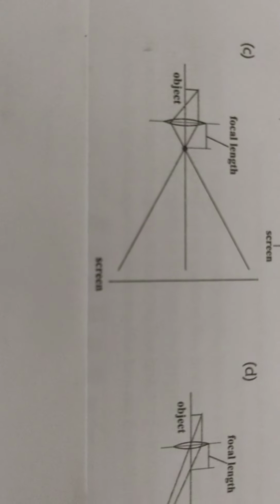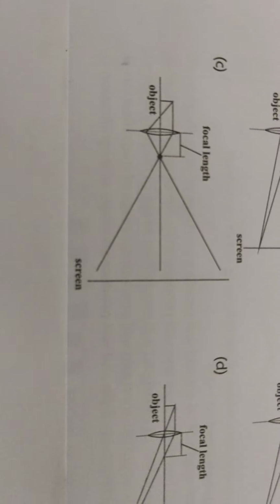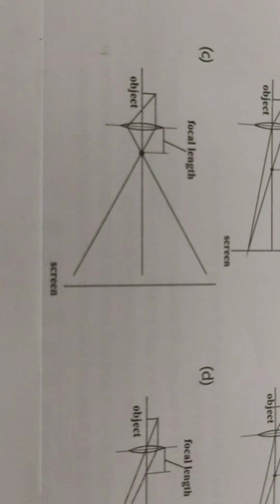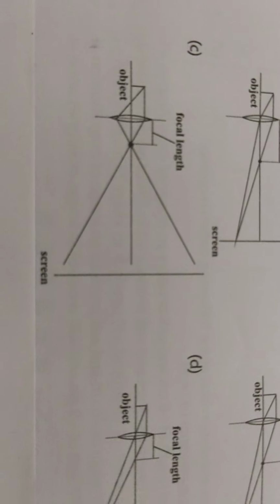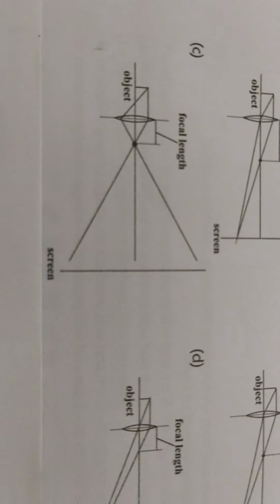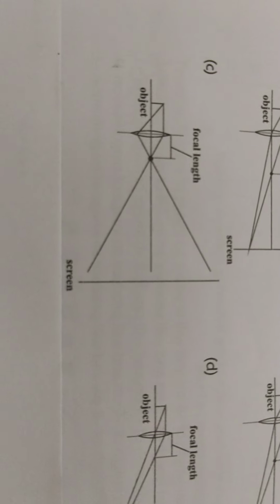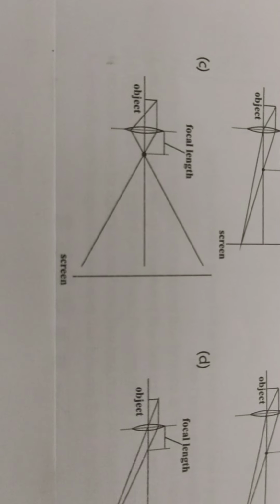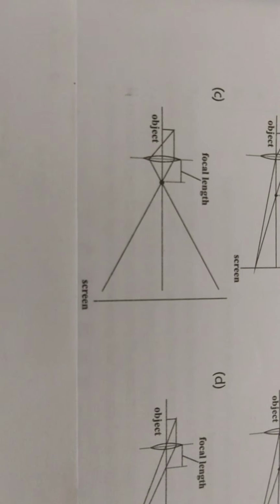Class X Physics Term 1 - MCQs| Part 10